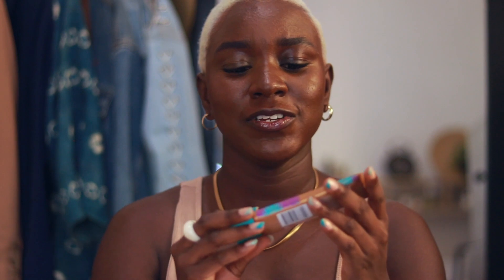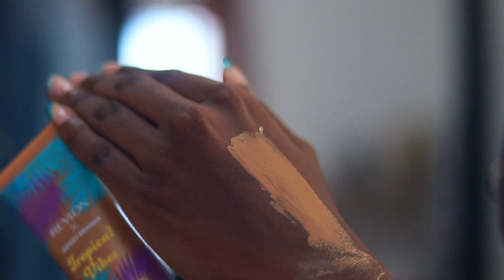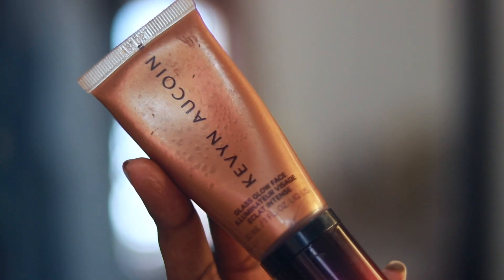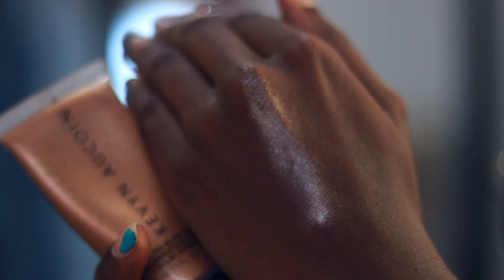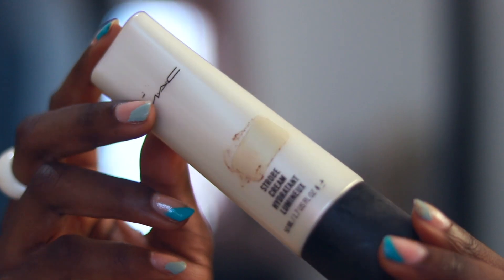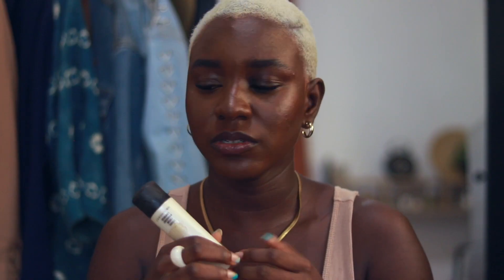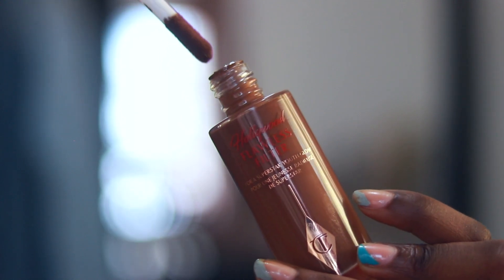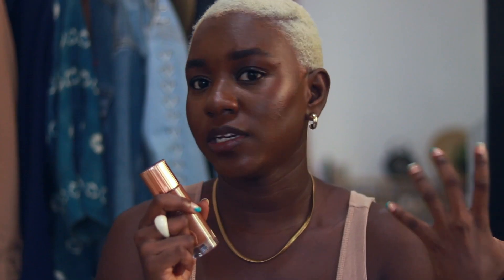BEST LIQUID HIGHLIGHTERS FOR DARK SKIN : DRUGSTORE AND HIGH END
Hello everyone! Today I'm sharing my best liquid highlighters for dark skin. I find that liquid highlighters are the best for giving you a natural glowy look, without emphasizing skin texture or dryness. These products give you the glass skin glowy look, which is a makeup style that I tend to go for.

PRODUCTS MENTIONED
MAC Strobe Cream in Goldlite
Kevyn Aucoin Glass Glow Illuminator
Revlon Tropical Vibes Illuminator
Charlotte Tilbury Hollywood Flawless Filter for a Superstar Youth Glow
Becca Skin Love Setting Spray
Charlotte Tilbury Airbrush Flawless Setting Spray

My Camera
My Lens [Sigma 30mm art, Canon mount]